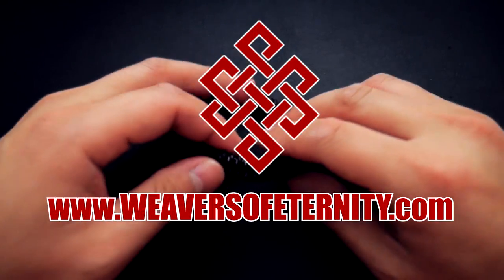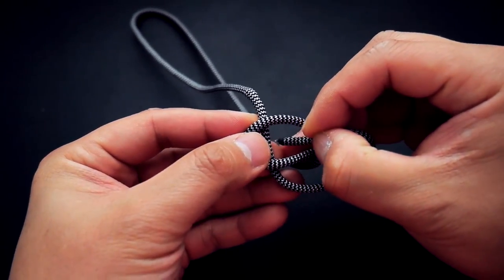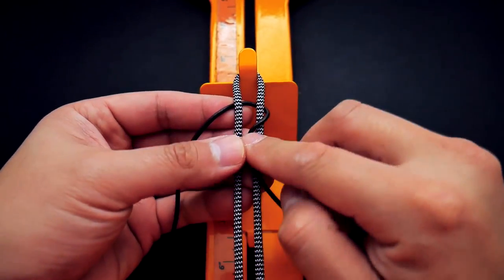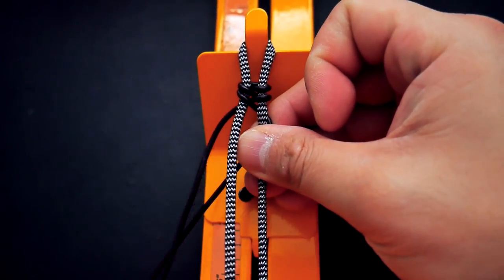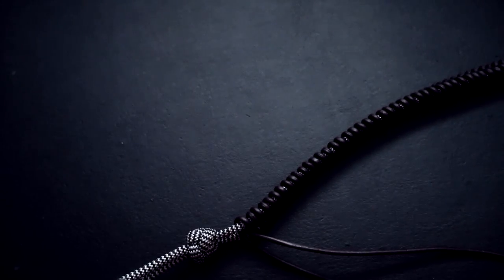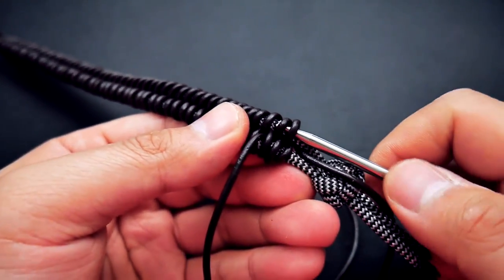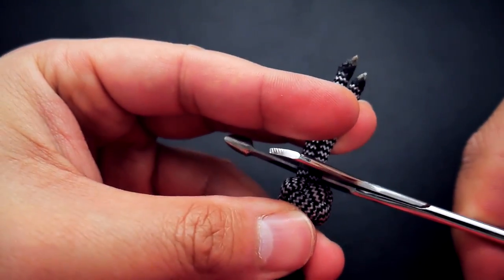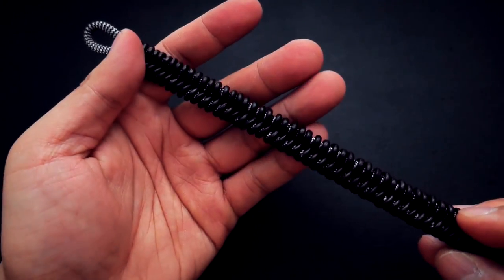How to Make a Leather Fishtail Bracelet Tutorial | Leather and Paracord Bracelet